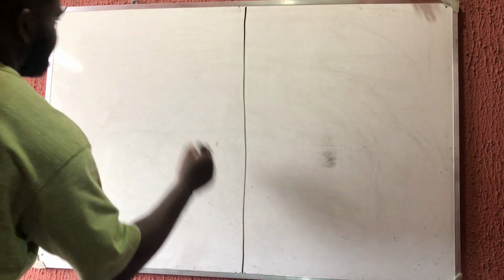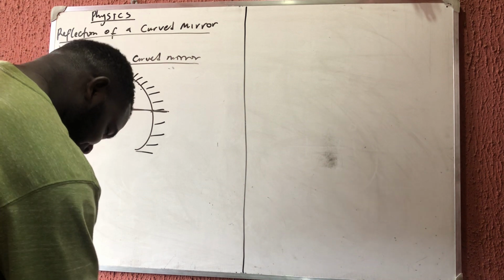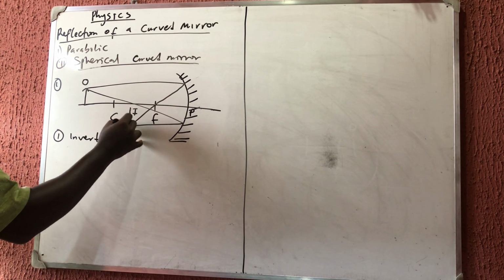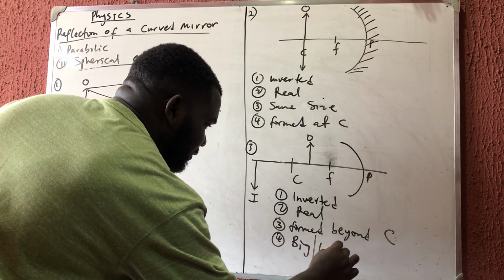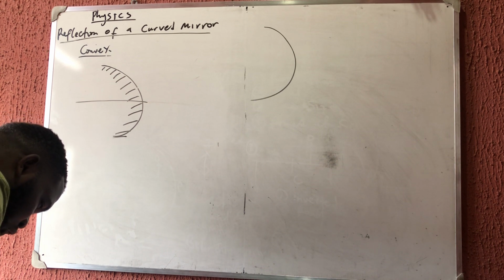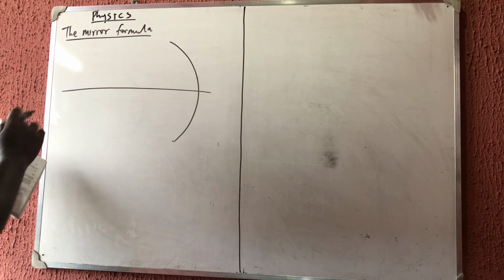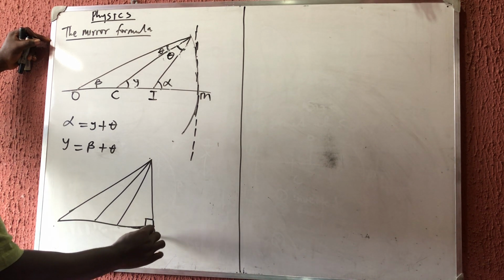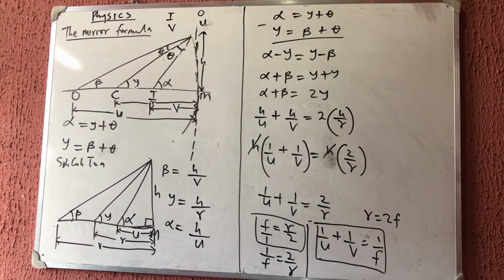Reflection of light in a curved mirror || concave and convex | introduction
Reflection of light in a curved mirror || concave and convex: Let's learn Image Formation by Spherical Mirrors. How to use ray diagrams to find the image formed by Spherical Mirrors: Concave and Convex Mirrors. Properties of the image formed is also discussed.